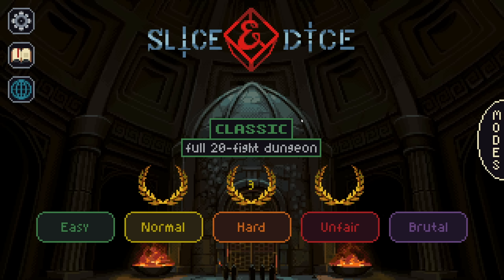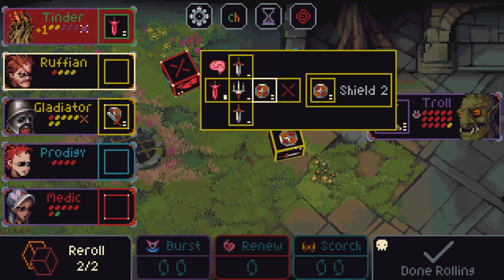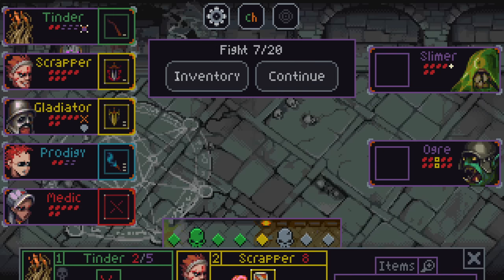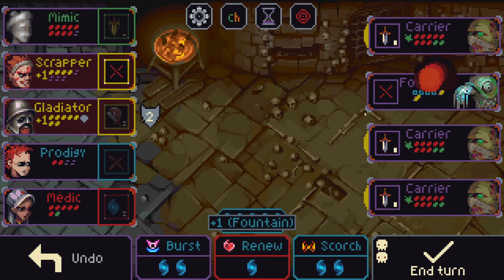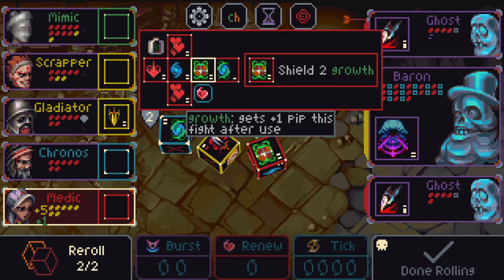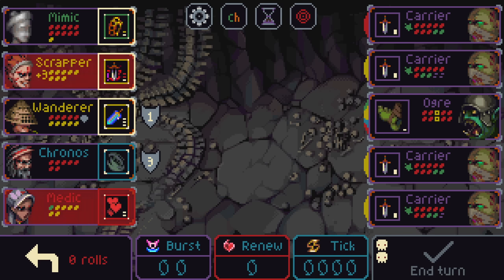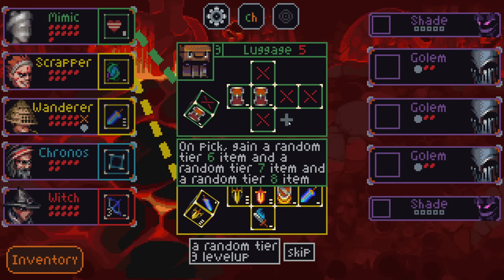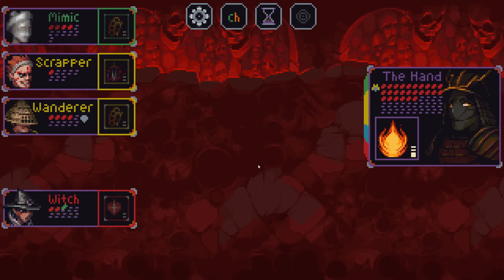I LOVE the New Mimic Character! | Slice & Dice 3.0